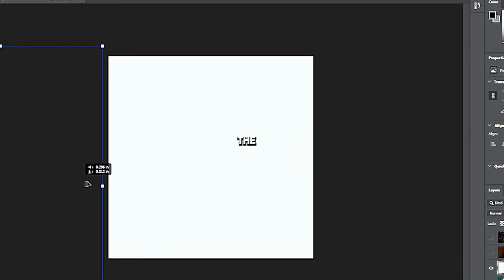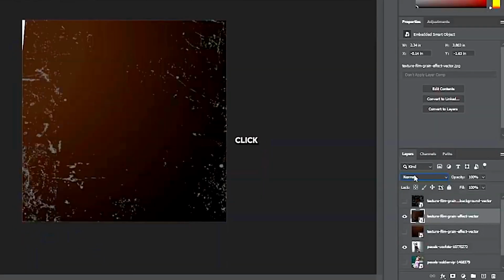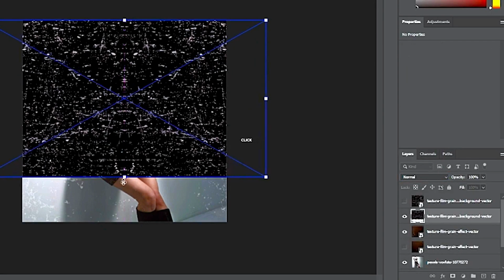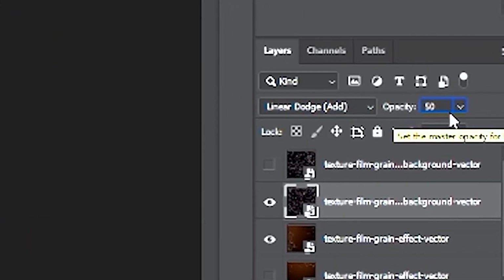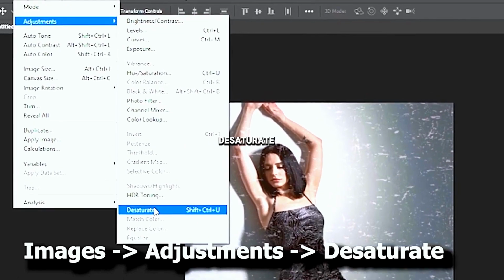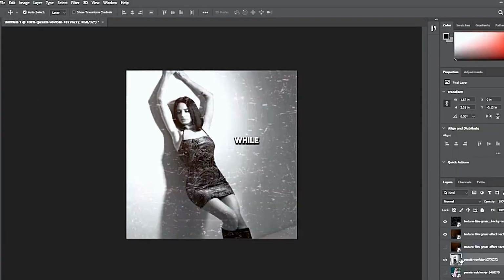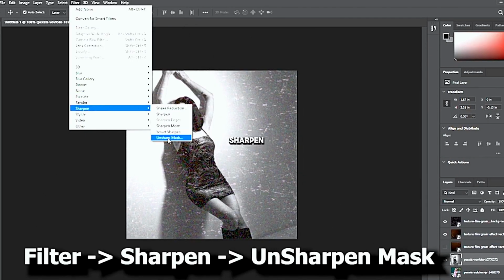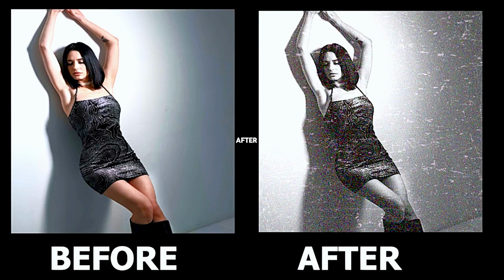How To Add Cinematic Grain Effect Photoshop (Step by Step Guide – Full Tutorial)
In todays tutorial I will show you how to make and create a grain effect or creating grain effects online using photo editor editing software program adobe photoshop cc windows mac pc laptop and computer online completely for free.